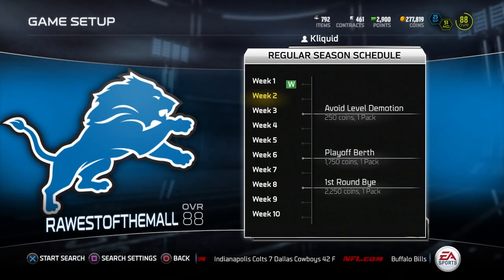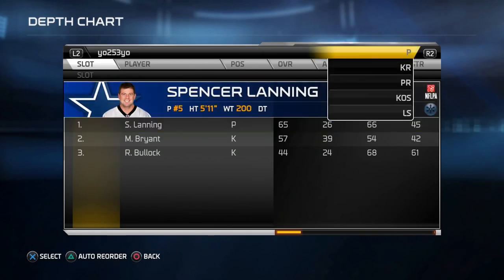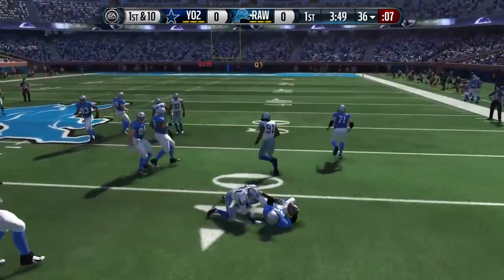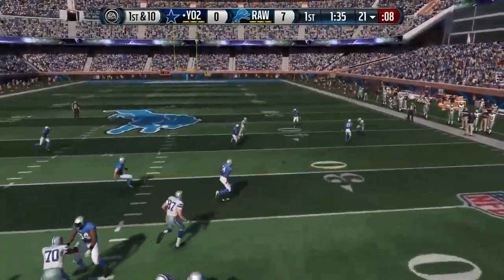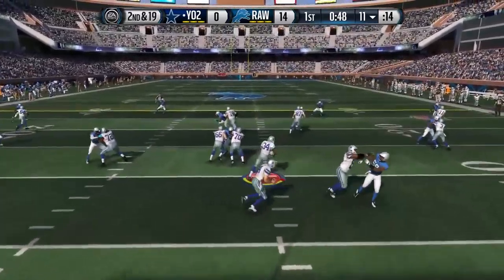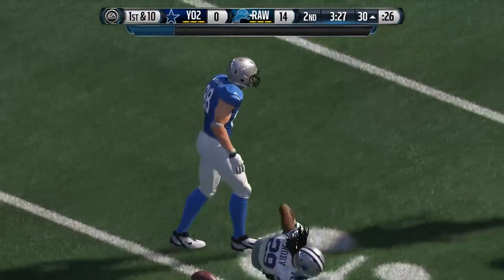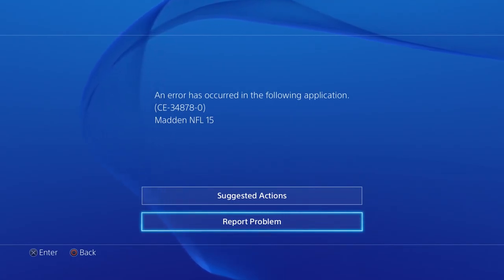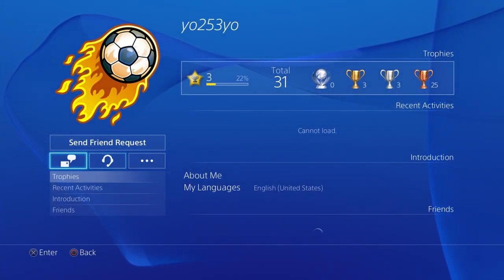BARRY SANDERS vs. BO JACKSON! - Madden 15 Ultimate Team Gameplay [PS4] - MUT 15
MUT 15 Gameplay -- Madden 15 Ultimate Team Seasons

Episode #2 of Season 2 of my Road to the Super Bowl here on Madden 15 Ultimate Team! In this game, I'll be using my Barry Sanders against an opponent who had the new Bo Jackson! Who will prevail?!